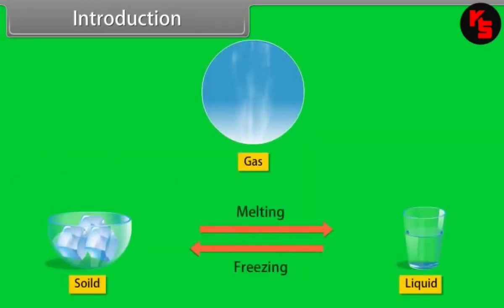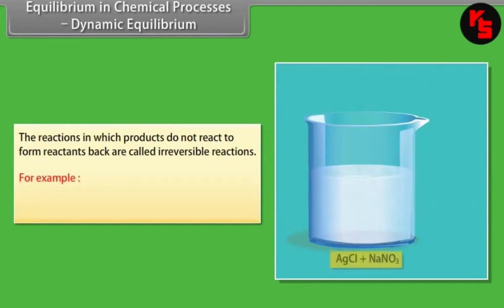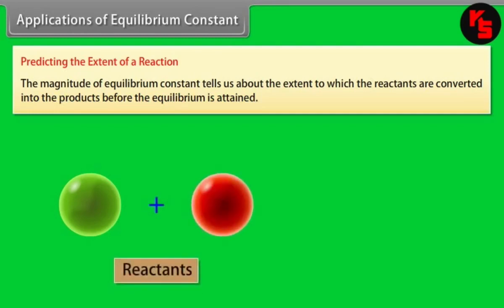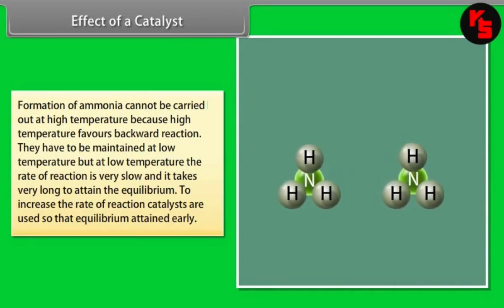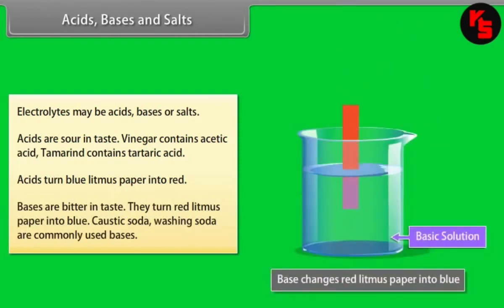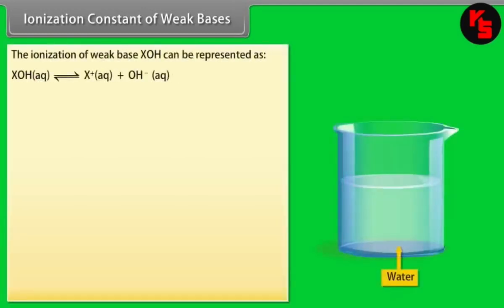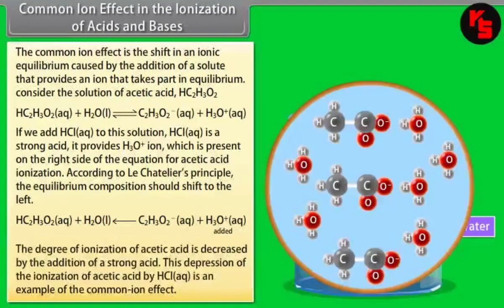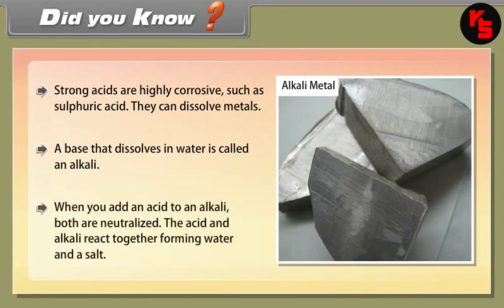Chemical equilibrium l Ionic equilibrium l One shot video l by kuldeep sir